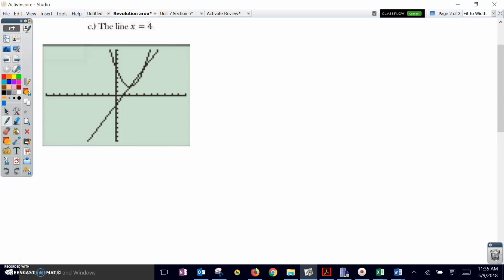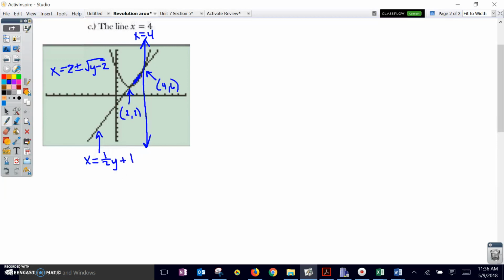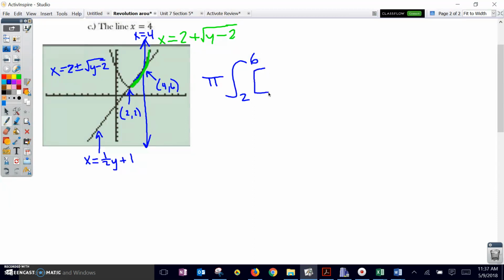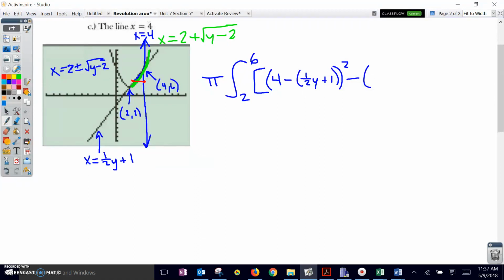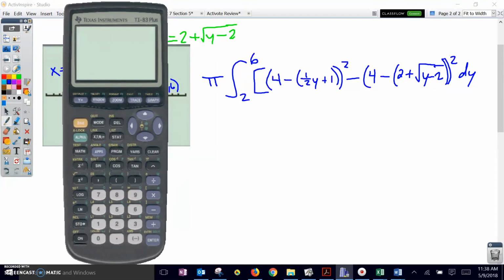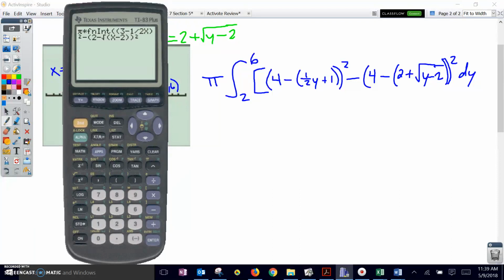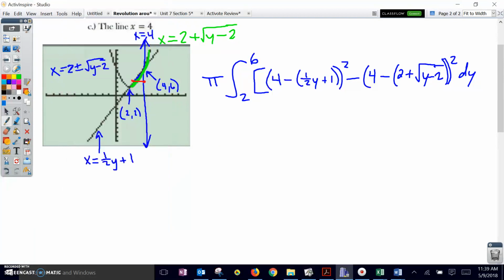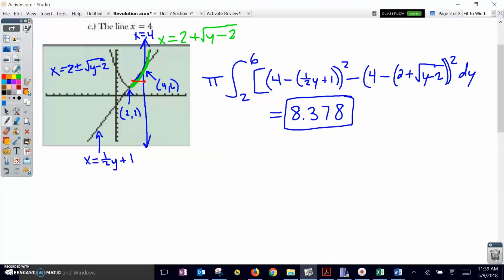Revolution Around Non Axis Example 1 Part c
This video was created as a supplement to in class instruction for my AP Calculus AB class. It works through an example of finding the volume of a solid of revolution when a region is revolved around a non-axis.